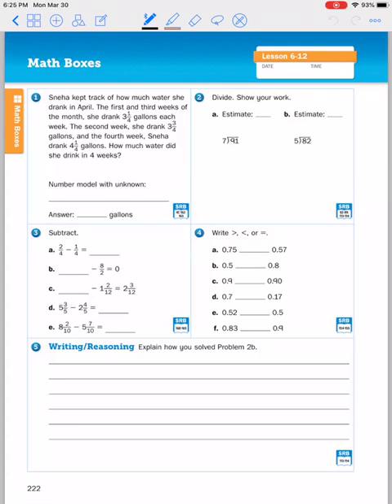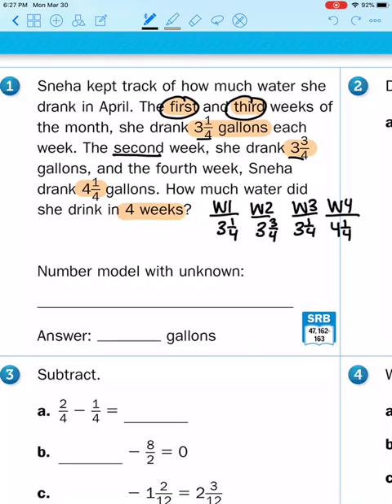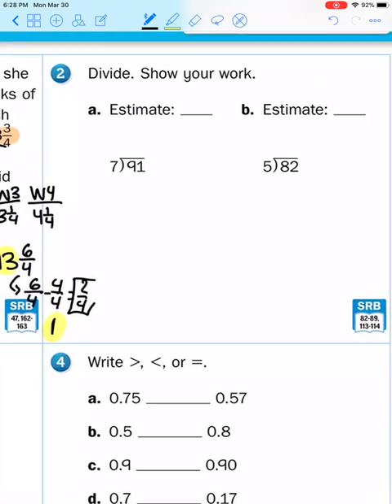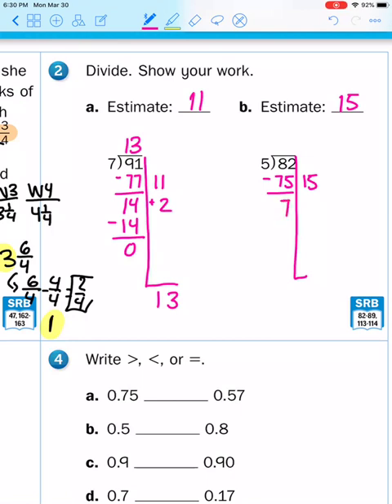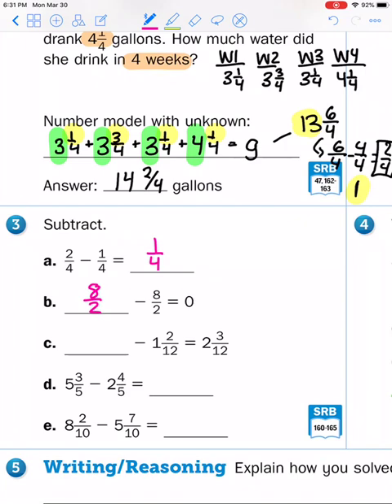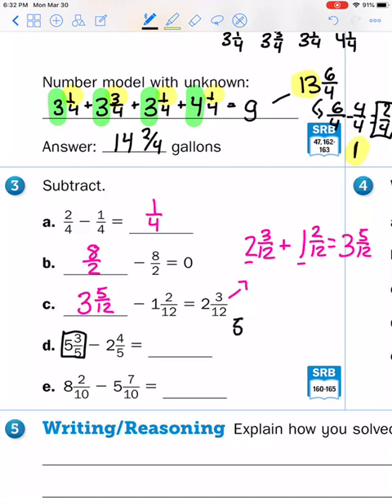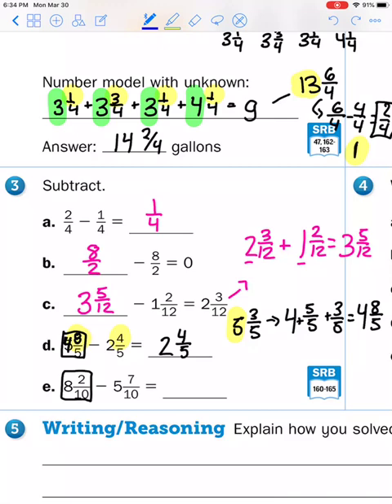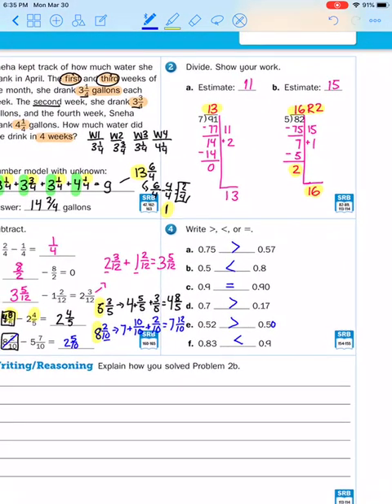Lesson 6.12 Math Boxes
Explanation of EM4 Math Boxes for Lesson 6.12